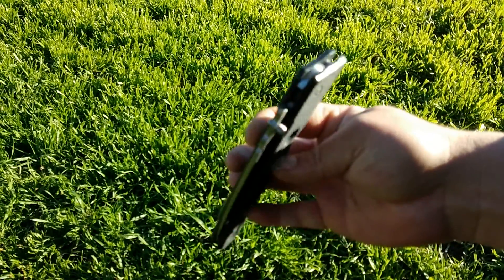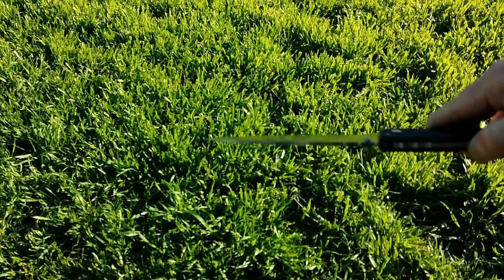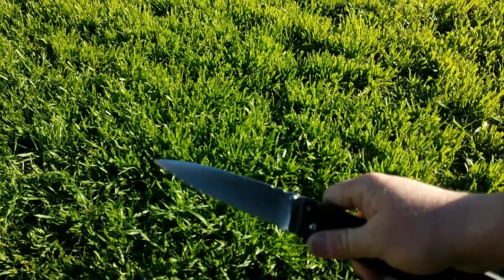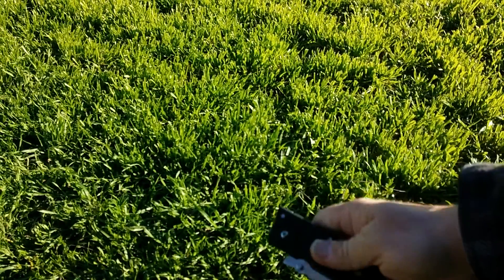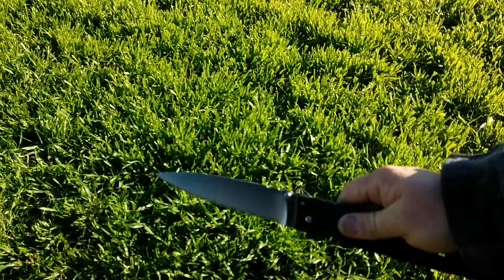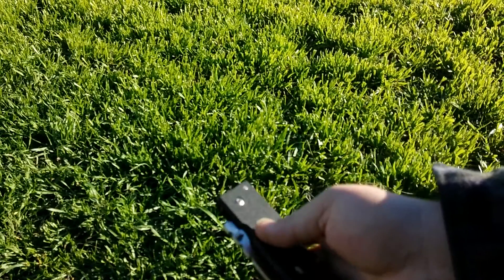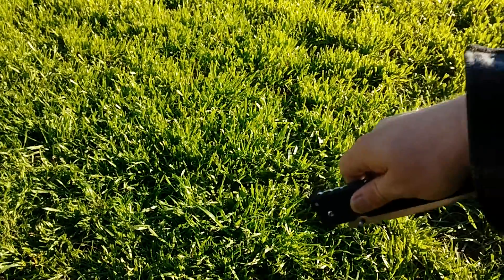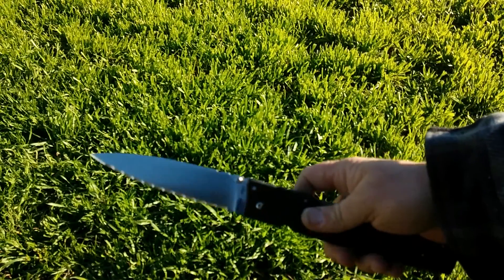How to quickly open a large Cold Steel folder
Having trouble quickly opening a large Cold Steel knife? You can use this move to overcome the retention and make the blade fly out.